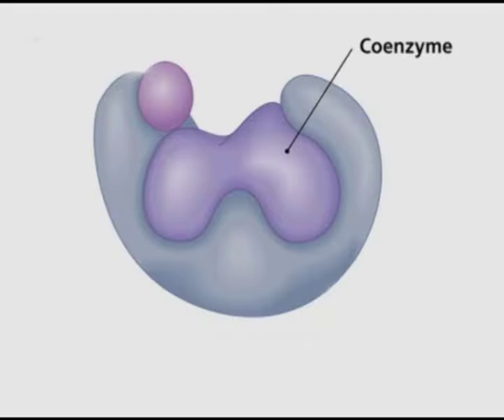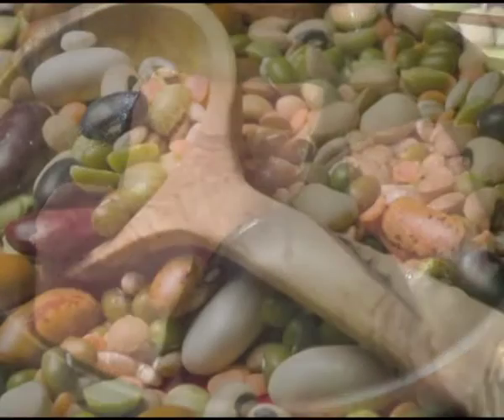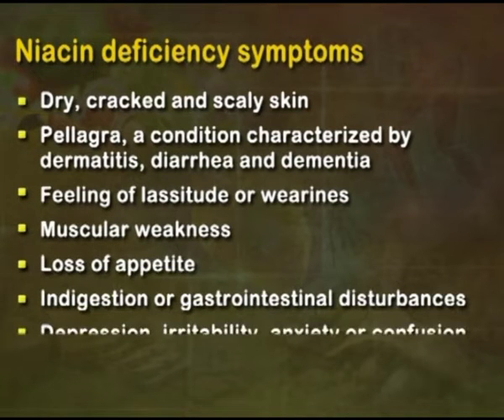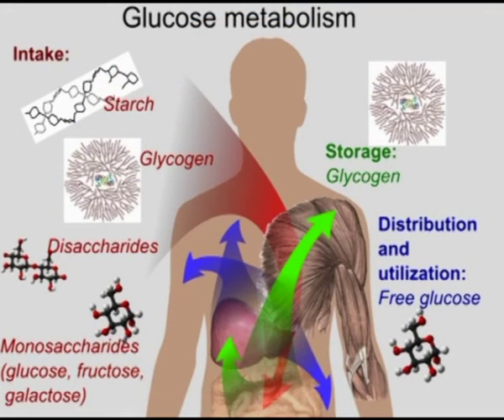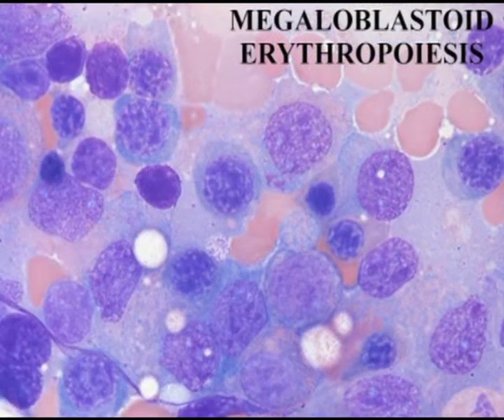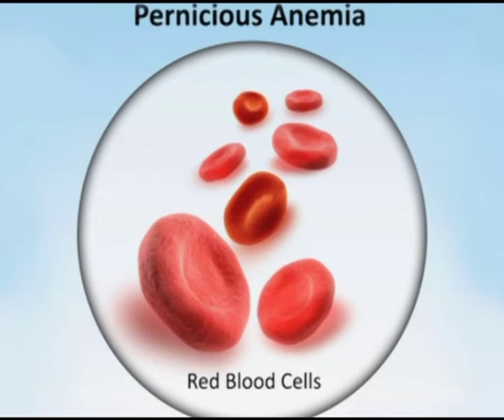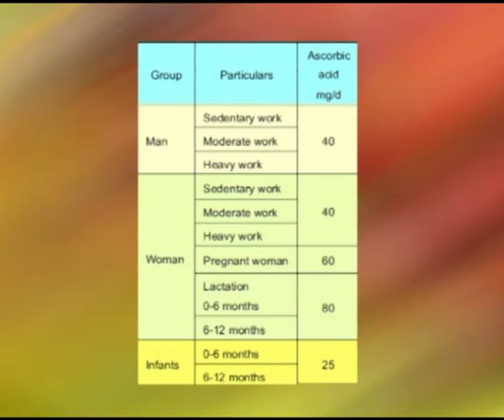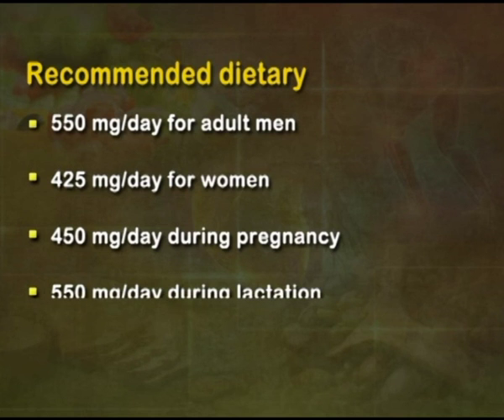Water Soluble Vitamins mp4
Course Name :Food Science And Processing